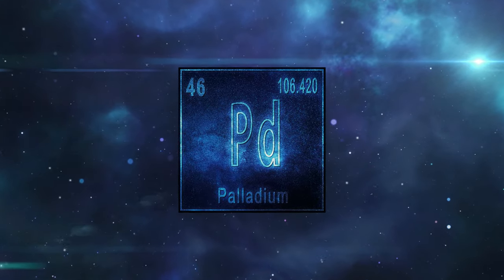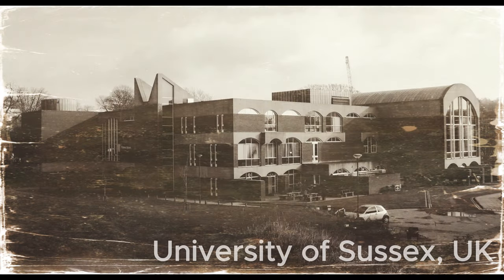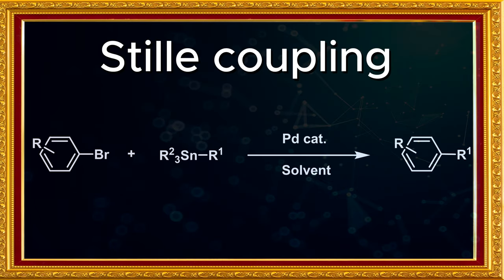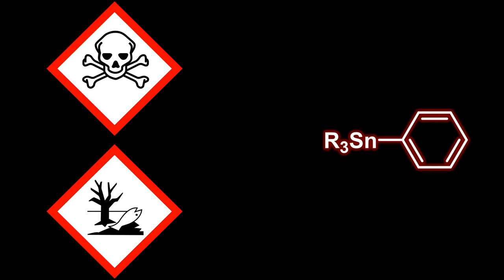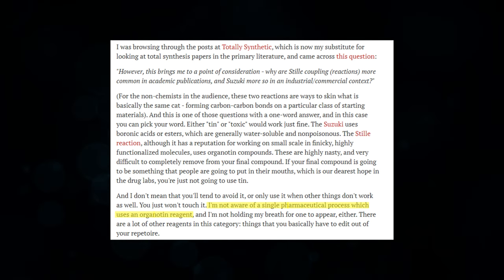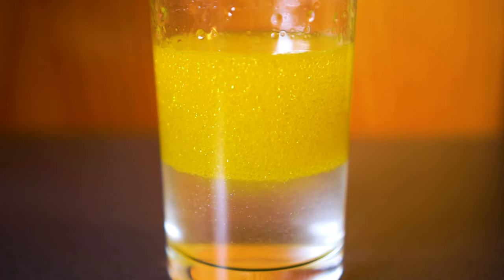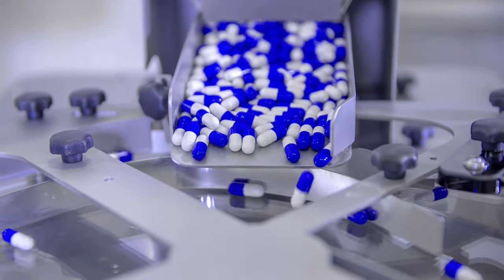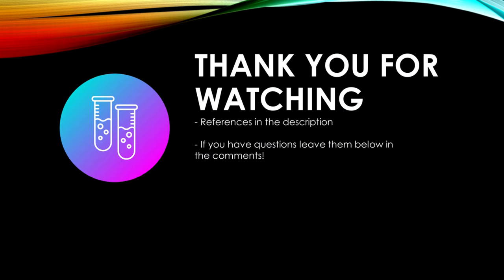Is the Stille Reaction Useful?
In this video, I discuss palladium-catalysed cross couplings, a key reaction in organic synthesis. This reaction is commonly used in medicinal chemistry and drug discovery to develop and produce new pharmaceuticals. I also about the discovery and history of the Stille coupling, and how it can help overcome some of the problems associated with the Suzuki reaction.

References:

Cross couplings in Drug discovery

Suzuki review:

Suzuki reaction.-,The products of the Suzuki coupling reaction show significant advantages,lapatinib%2C atazanavir%2C and clonazepam]

Derke Lowe

VEGFR